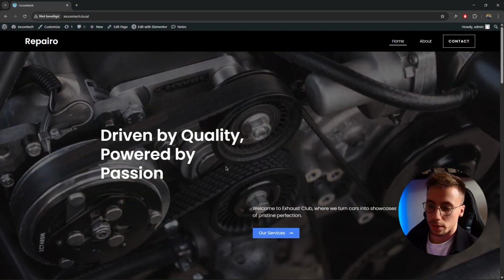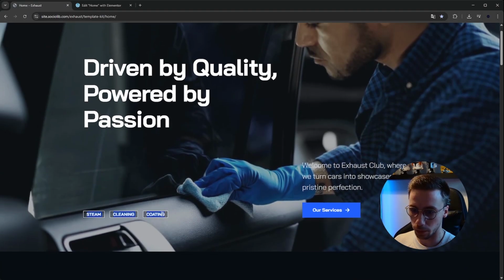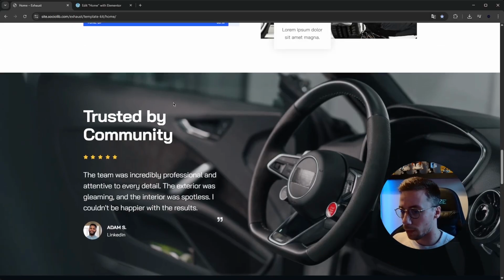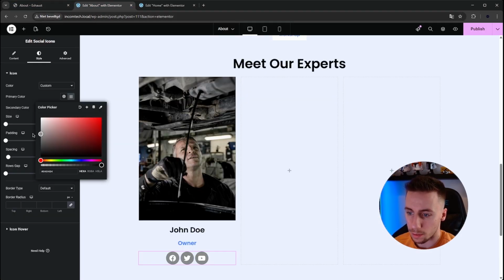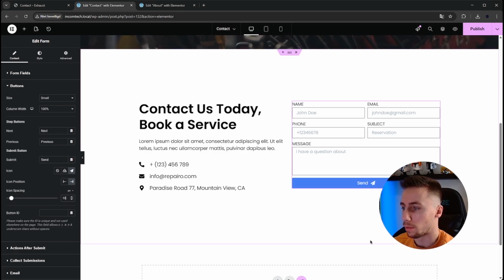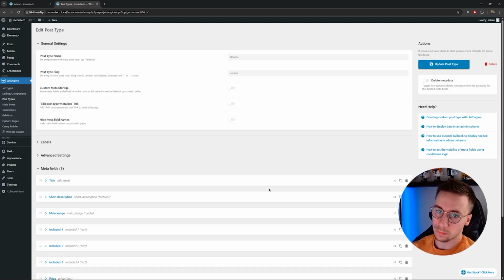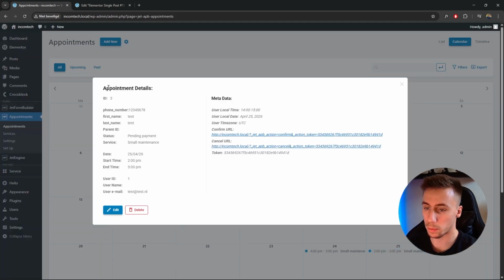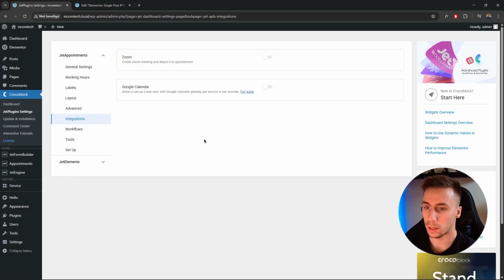Elementor Tutorial: Build Your Own Car Repair Website with Appointment Functionality - FULL COURSE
Welcome to this complete WordPress course where I'll guide you through building a car repair website from scratch using Elementor and Crocoblock. We'll implement an efficient appointment system and use jet engine wordpress to create custom post types for services, ensuring a fully functional site. This wordpress tutorial covers the entire website building process, perfect for personal use, agency work, or client projects.

Chapters:

00:00 - Introduction
00:55 - Demo
02:25 - Creating the Header
09:00 - Homepage
38:45 - About Us Page
56:00 - Contact Page
01:15:21 - Adding Custom Post Types
01:25:00 - Styling Post Type
01:37:00 - Adding Appointment Booking Functionality
01:50:30 - Styling Appointment Form
01:50:00 - Outro